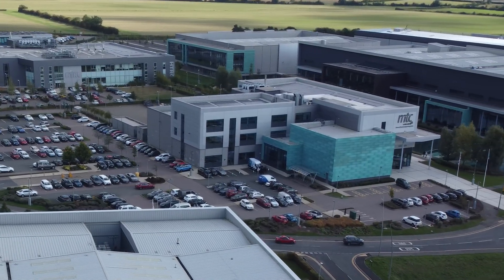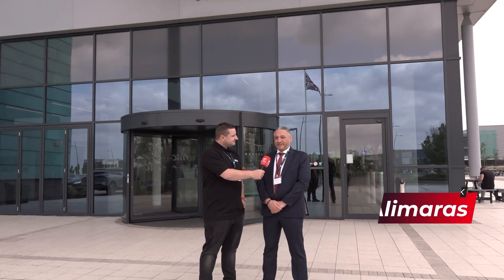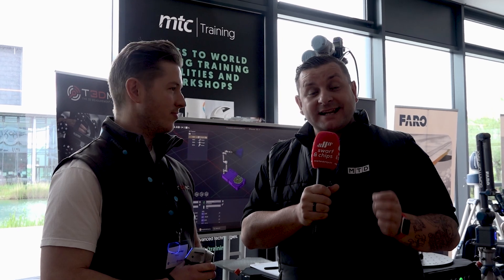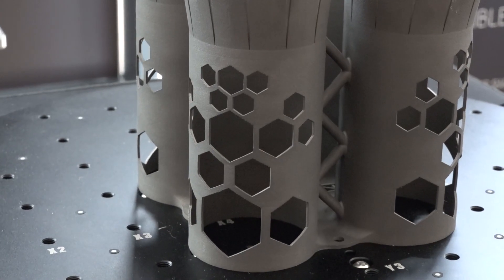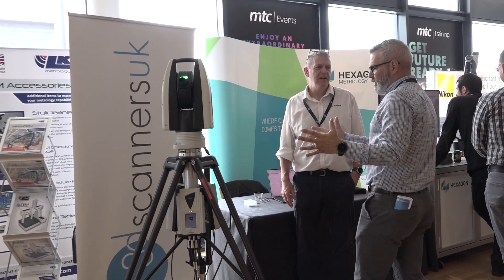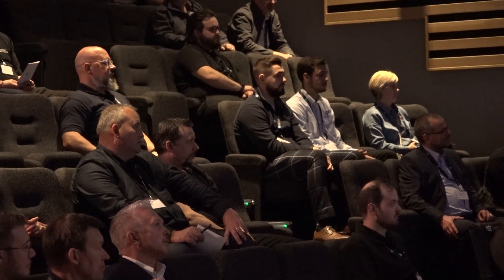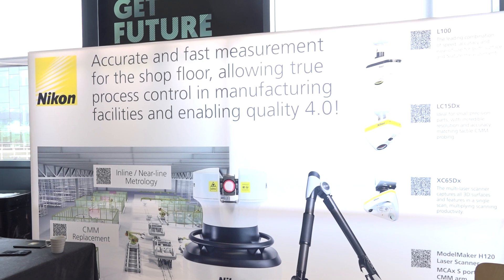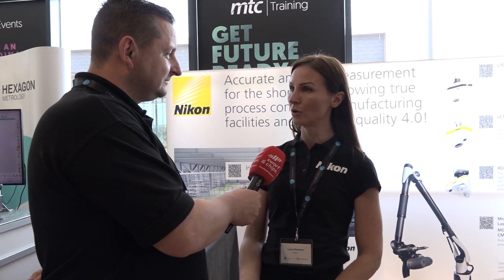Isn't All Metrology Equipment The Same?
Why is metrology so important? Is metrology worth the money? Is it complicated to use CMM equipment? Well... watch this episode for all the answers!